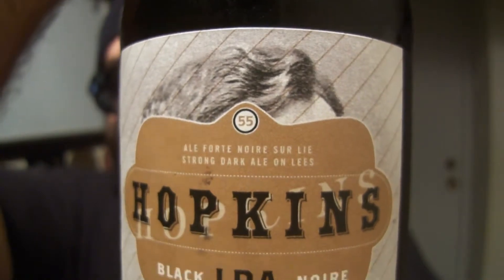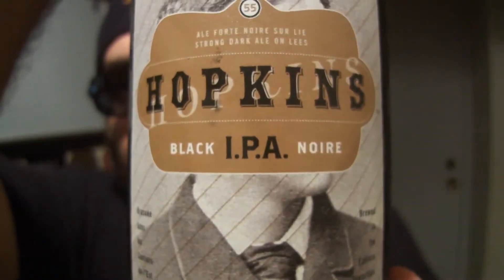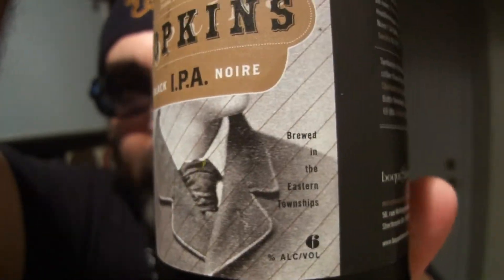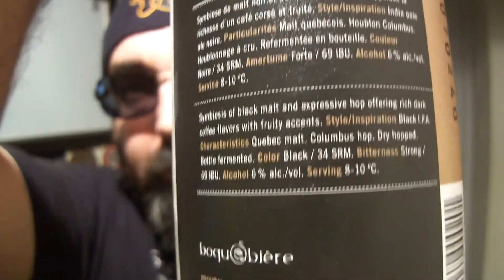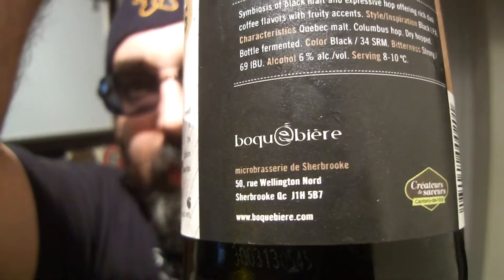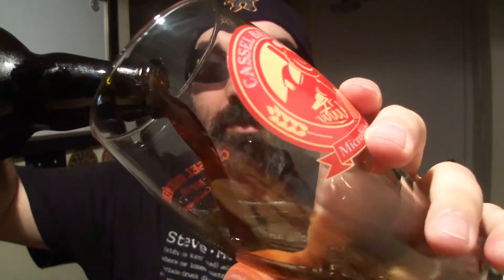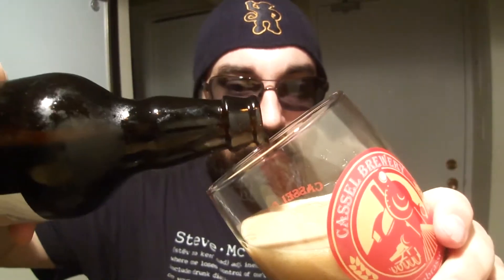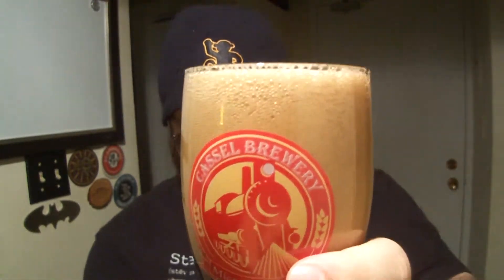Hopkins Black IPA Beer Review Beer Guy Reviews